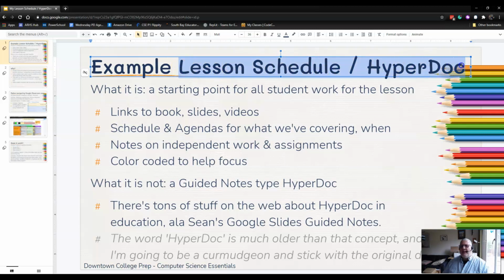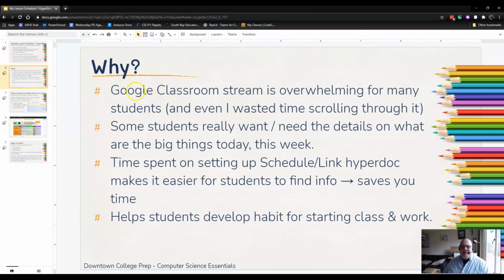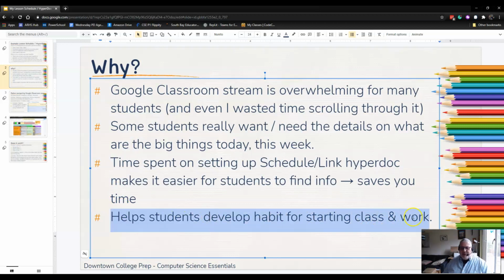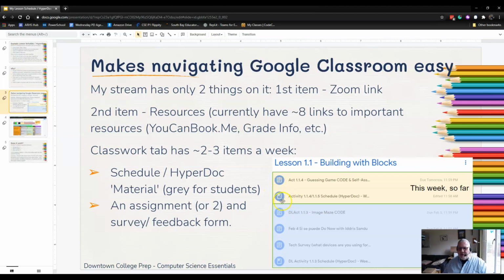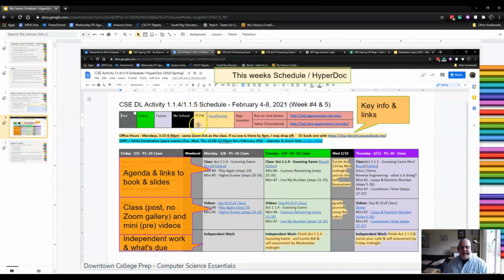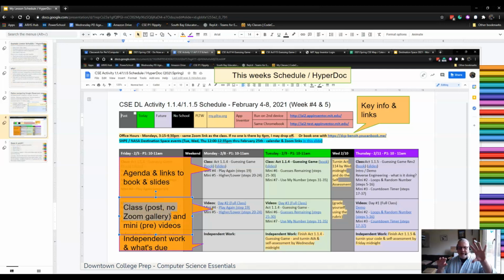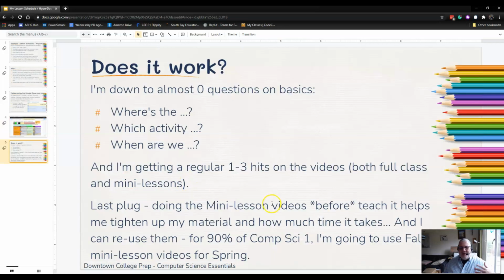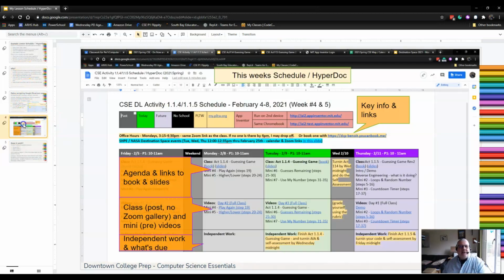My Lesson Schedule / HyperDoc method